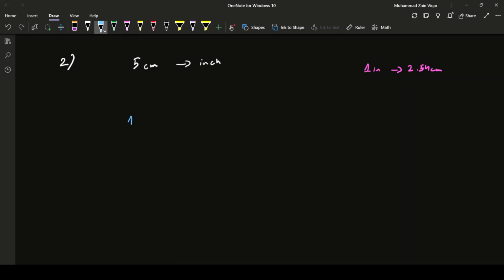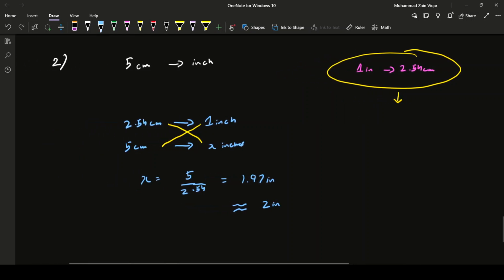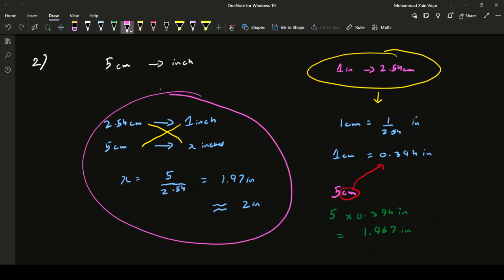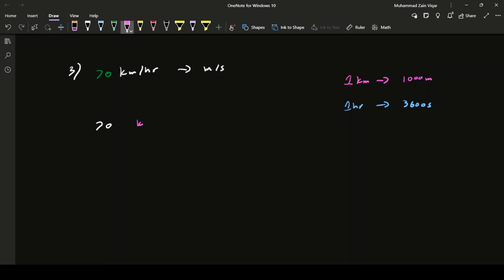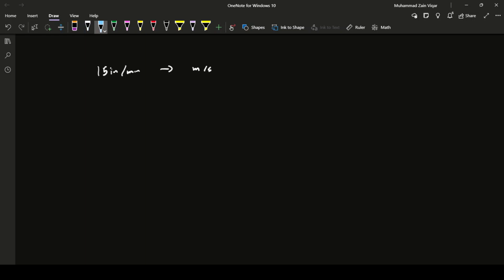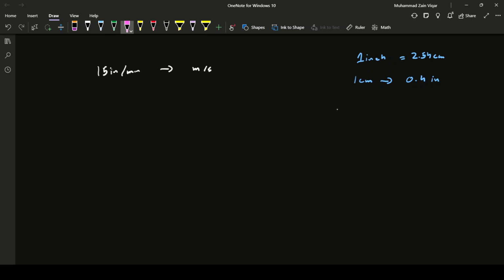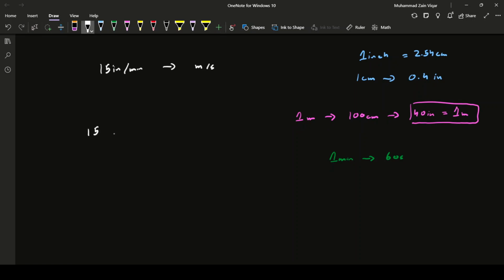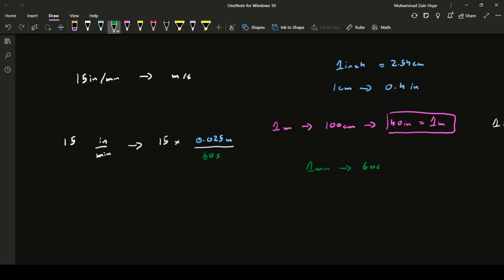Conversions in Physics: Part 2